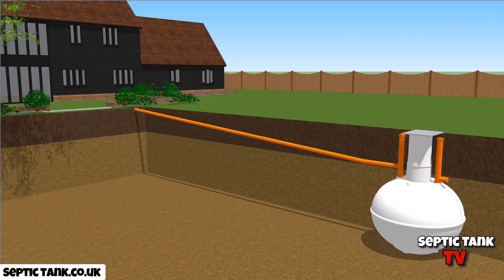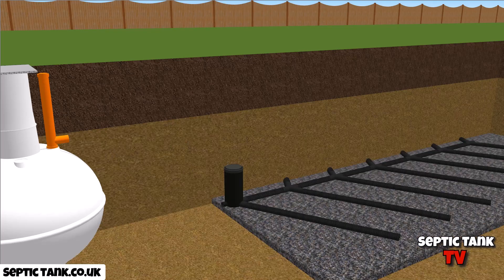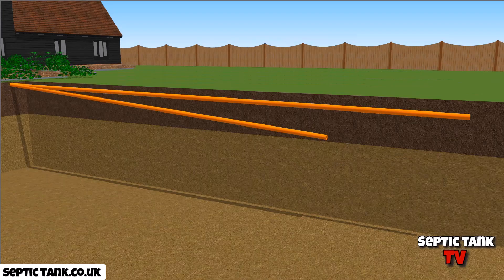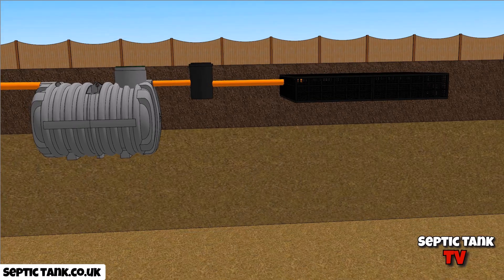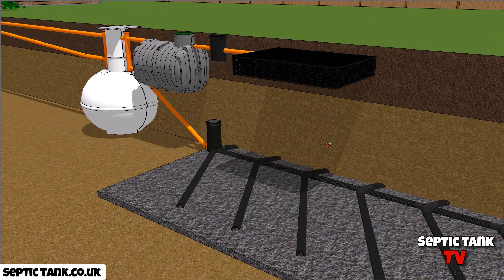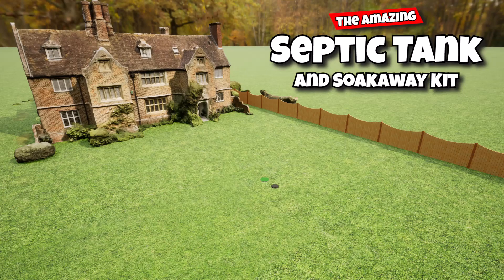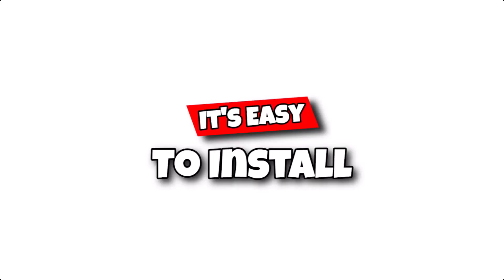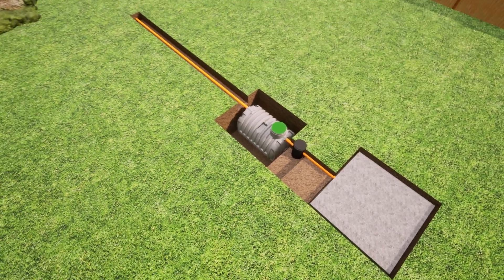Septic Tank Depth - septictank.co.uk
How deep should you install your septic tank and soakaway?

This video will answer that